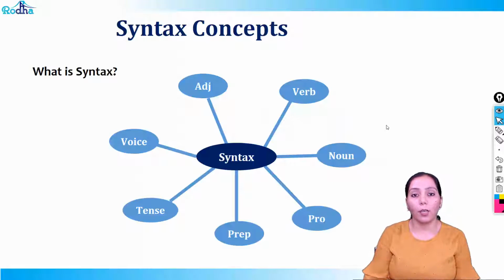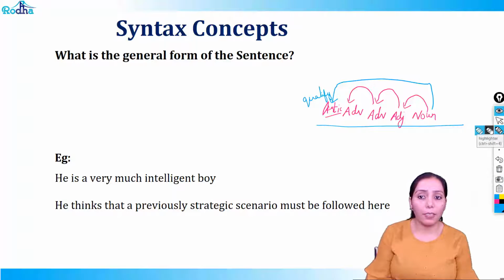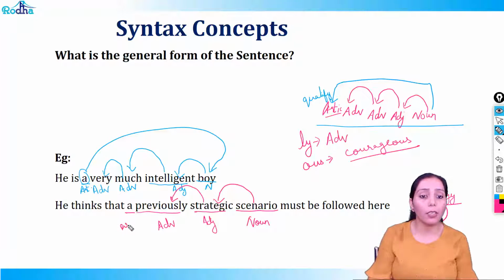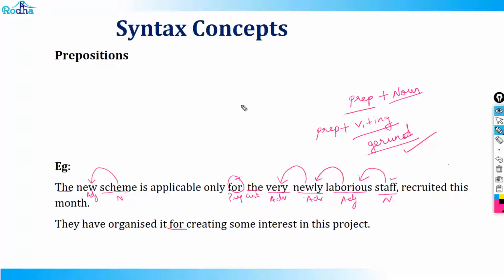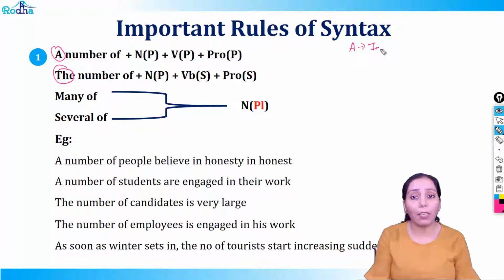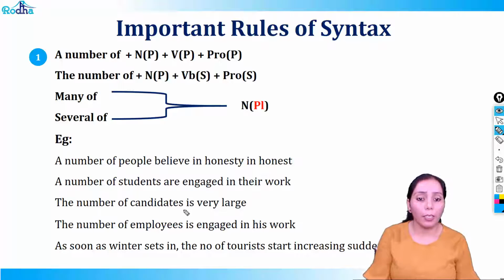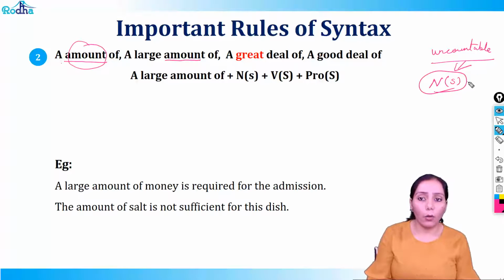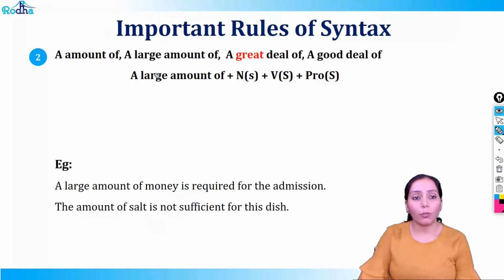Important Rules of Subject Verb Agreement Part 1 | SSC - IBPS English Grammar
Subject Verb Agreement Rules For Bank PO Exam - SSC | Part 1 | SSC - IBPS English Grammar | Rules of Subject Verb Agreement |  English Grammar
Full PLAY LIST of Grammar